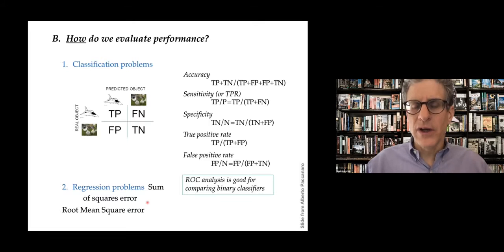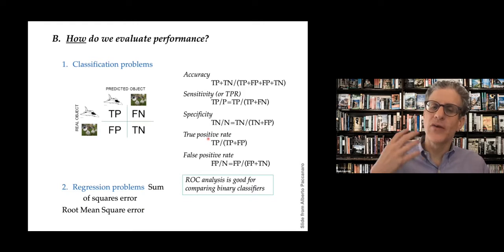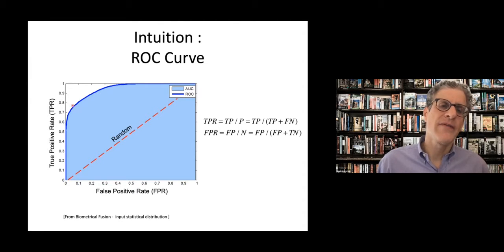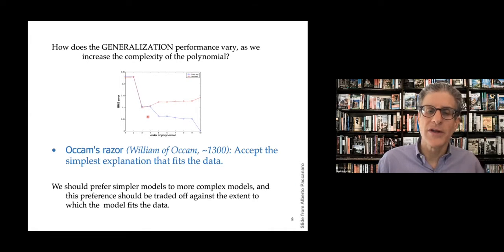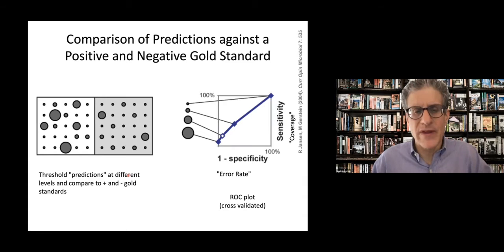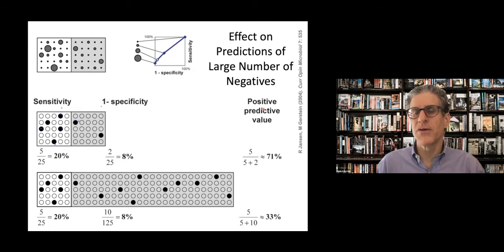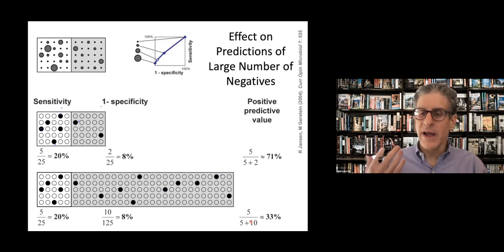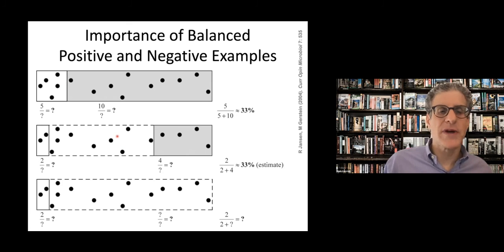BioDataSciMiningModeling Lecture default cbb752b21 15mar21 8b Supervised mining ROC n crossvalidatio